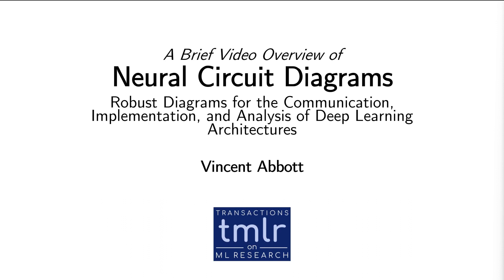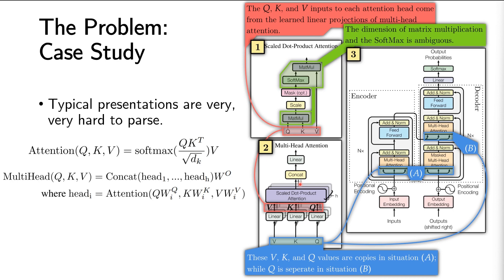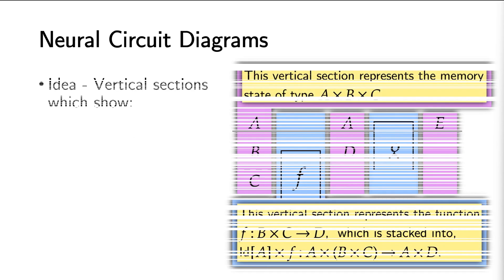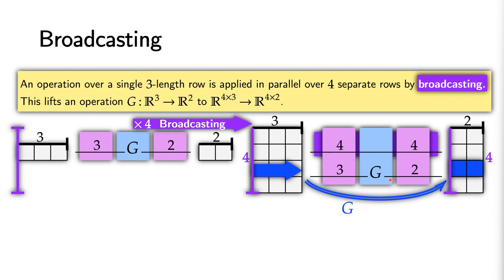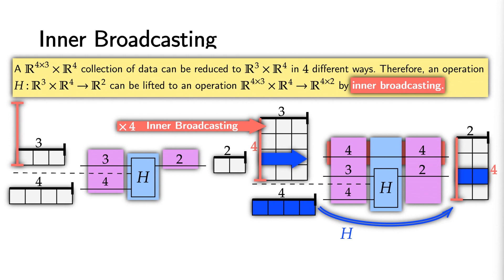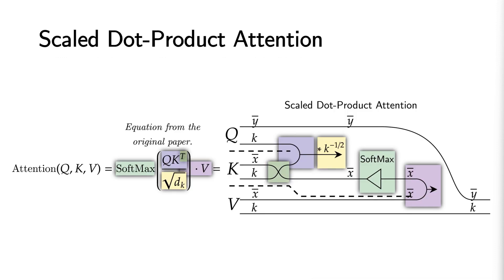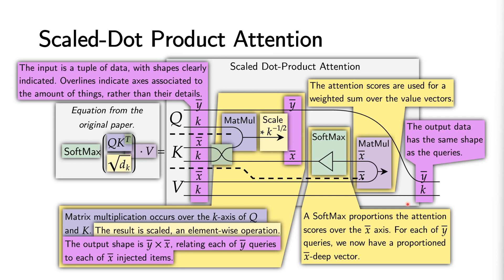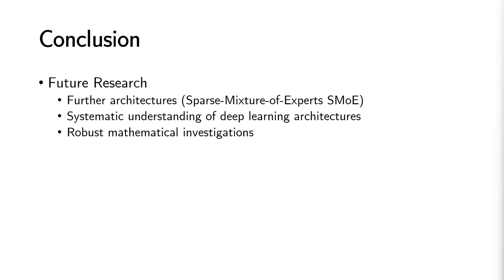(A Brief Video Overview of) Neural Circuit Diagrams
A brief video to accompany the TMLR paper available